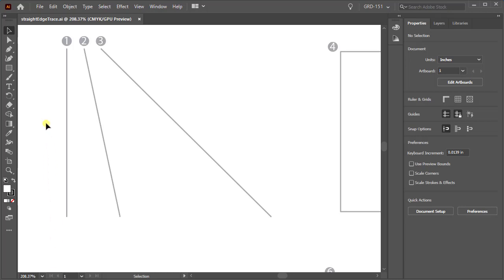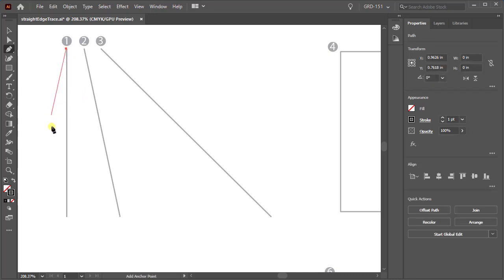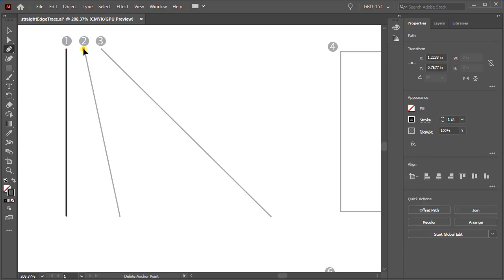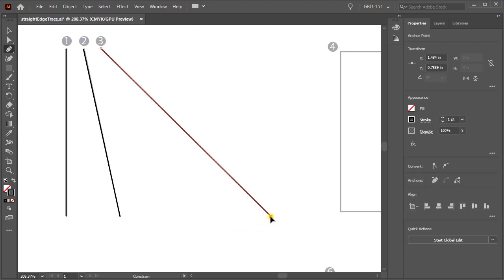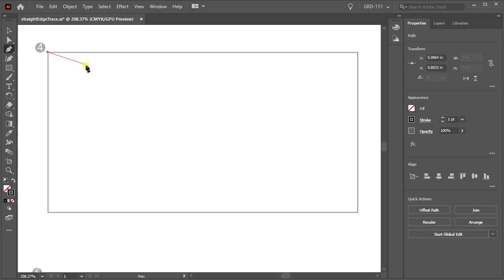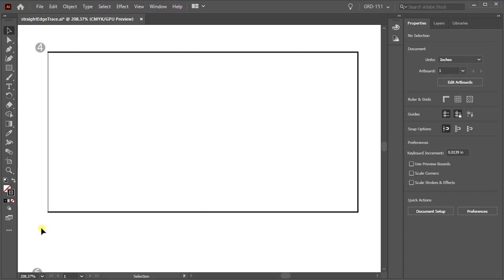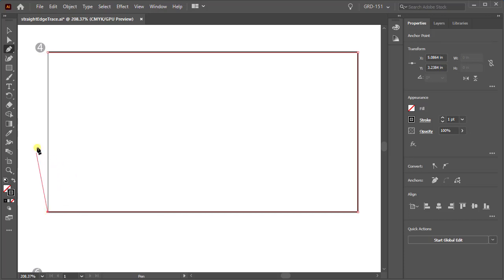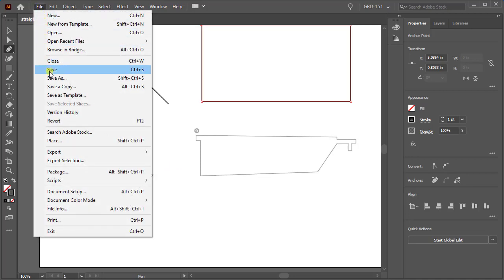Drawing with the Pen Tool - Straight lines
For this tutorial, I will walk you through using the pen tool for drawing straight-lined paths or shapes. The Pen tool works by a connect the dot method. You click the dots and the pen tool creates the lines between them.